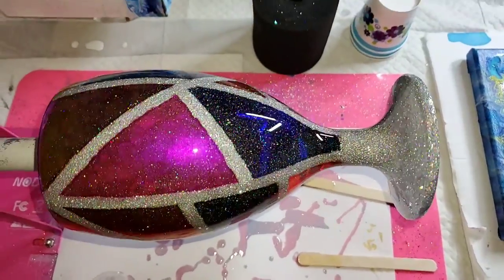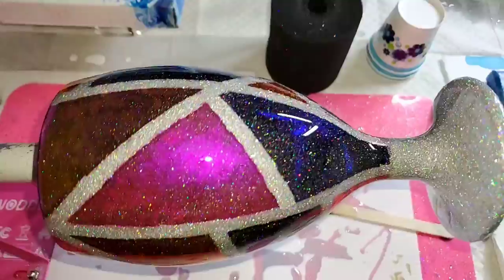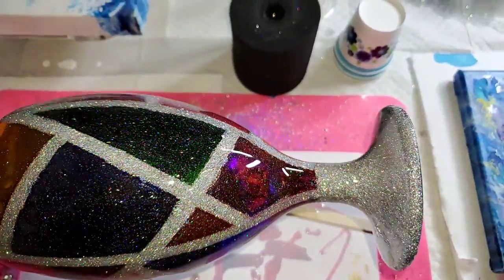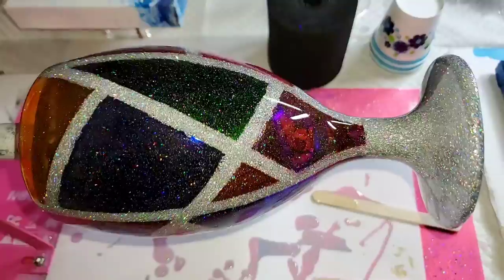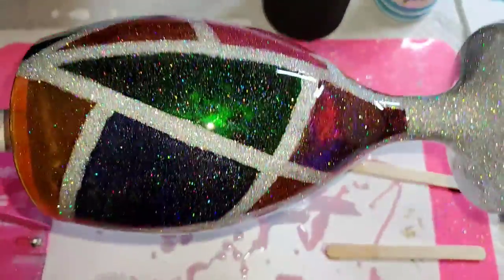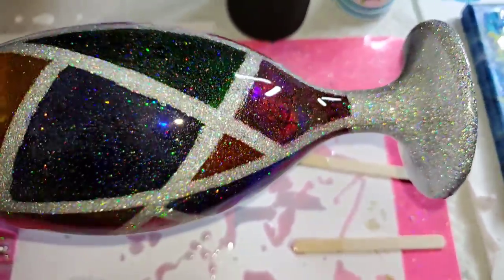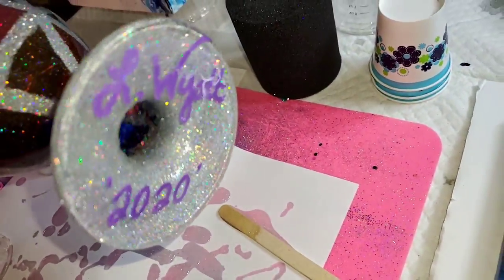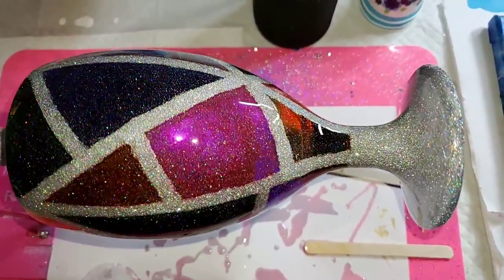Working on my glass goblet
Alcohol inks, double sided tape and glitter